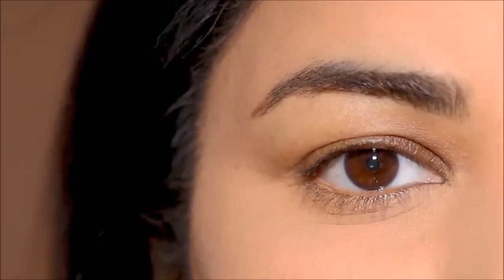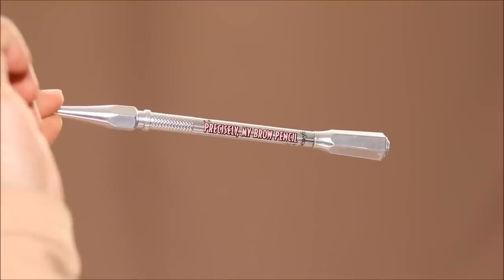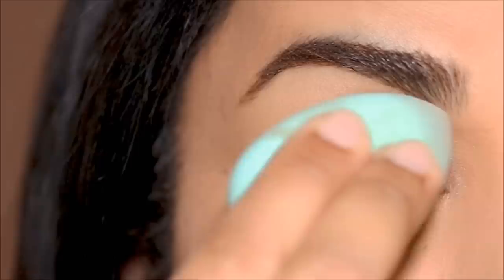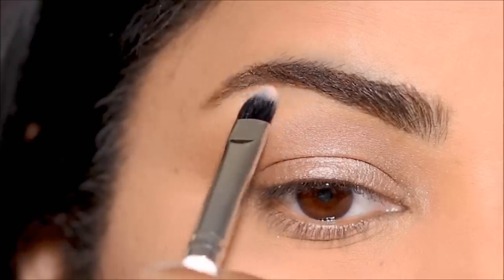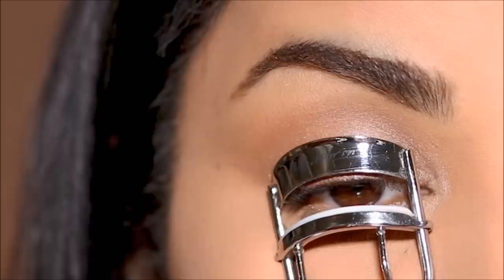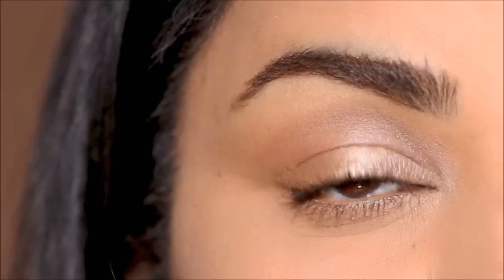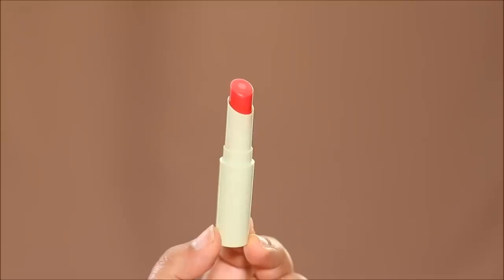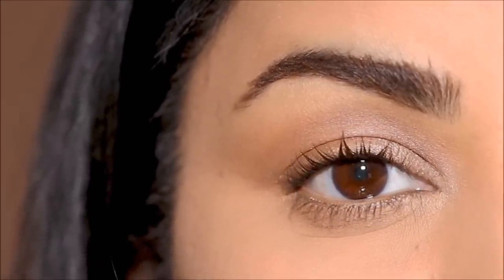How To Master The Art Of INVISIBLE Makeup!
Invisible makeup slightly enhances your features in a very natural and minimal way, it highlights your features. It's a hot fav on the red carpet and today I'm showing you how to master the art of invisible makeup. I hope you enjoy this tutorial, lots of love, Smitha

❤️Products used in this tutorial (in order):
Kosas Air Brow
Benefit Precisely My Brow No. 4
Milani Conceal + Perfect Longwear Concealer in 145
PYT Beauty Day-to-Night Eyeshadow Palette
Rimmel Scandaleyes Liner Kajal, Hypnotic Gold
makeup forever aqua resist eyeliner black
Sally Hansen Eyelash Curler
Physicians Formula Mineral Wear Diamond Mascara Clear
Benefit Cosmetics Shellie Warm-Seashell Pink Blush
PIXI +Rose Lip Nourisher
Wet n Wild Mega Slicks Lip Gloss - Love Language

♡ ♡ Smitha Deepak ♡ ♡